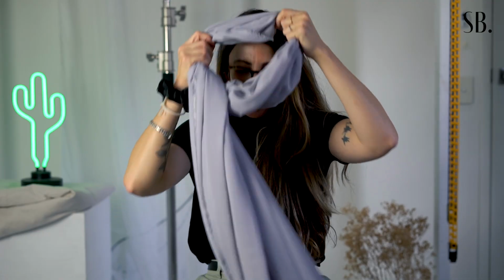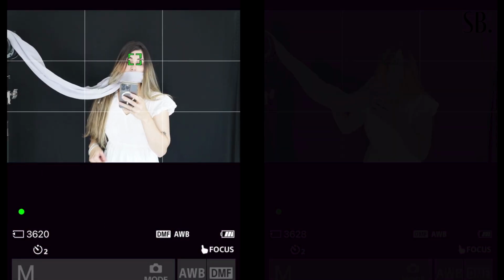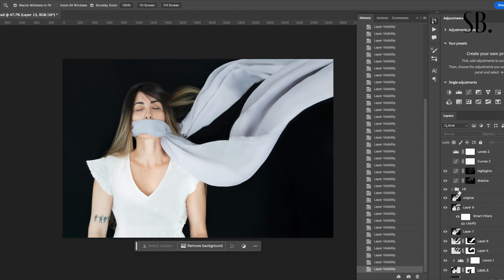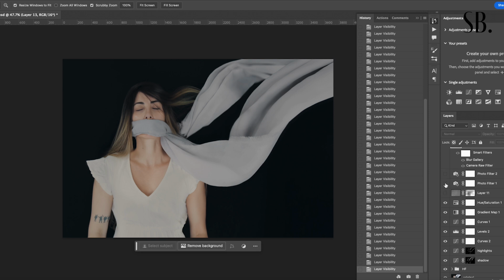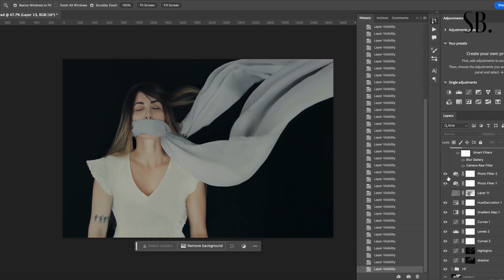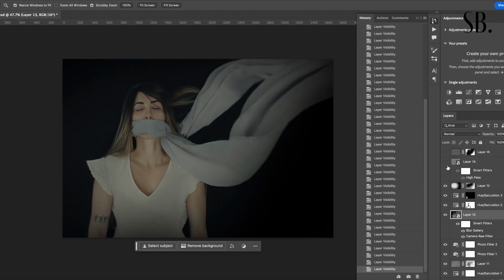Editing fine-art photography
🌟 Hello creatives 🌟

In this video, I’m sharing my process for editing fine art photography, taking you step-by-step through my techniques. Plus, I’m starting a new project: a series of fine art portraits that I've envisioned. Join me as I bring these creative concepts to life!

I'll be sharing more photography tutorials, behind-the-scenes looks, and creative projects to inspire your own work!

Sony A7sii
Sony 24mm-70mm f2.8
Imaging Edge App on iPhone